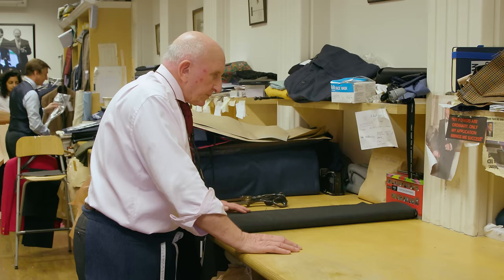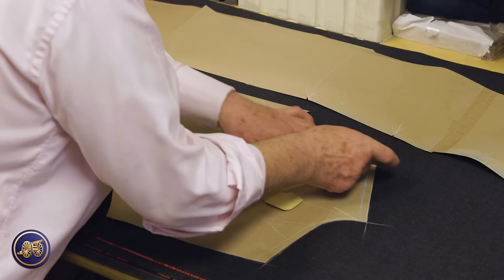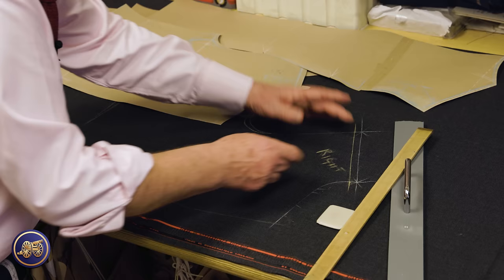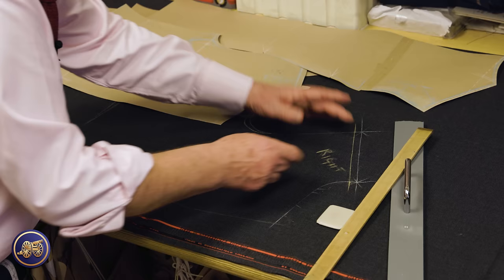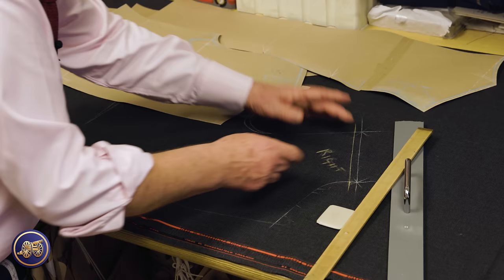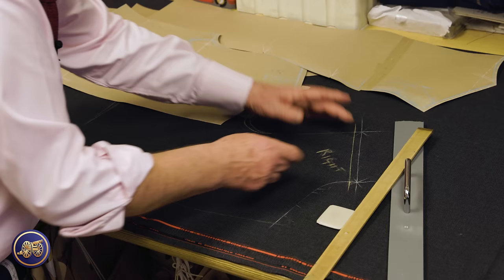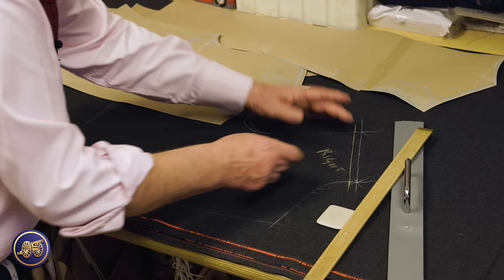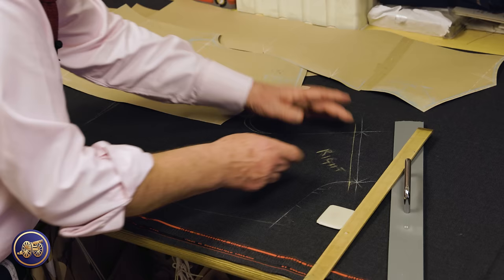Fabric Cutting | Double Bespoke Commission with Kent & Haste London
After drafting the patterns for the suits being made for Kirby, the next step in this double bespoke commission from Kent & Haste is to chalk that pattern onto the fabric and then cut it out. Here, master tailor John Kent walks us through this process step by step. Finally, the fabric will be bundled together, to be sent off to the coat maker to create the fitting suit.

Drafting A Bespoke Suit Jacket | With Kent & Haste
00:00 Introduction
00:29 blocking the cloth
01:14 laying the pattern
05:07 Marking out the front panel
12:54 the side panel
16:36 covering the lapels
18:49 sleeves
21:53 adjusting the topside of the trouser pattern
26:00 adjusting the underside trouser pattern
29:34 marking the trousers
33:18 jacket backseam
35:06 finishing the chalking
35:45 Cutting out
37:21 the pieces
38:40 bundling with the trimmings
41:16 the label